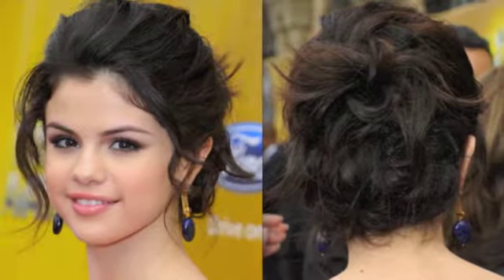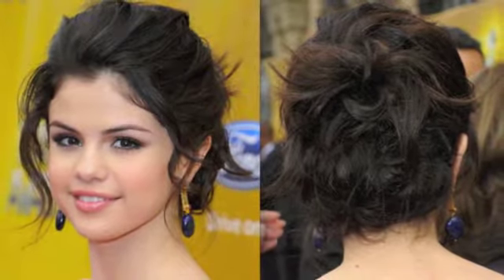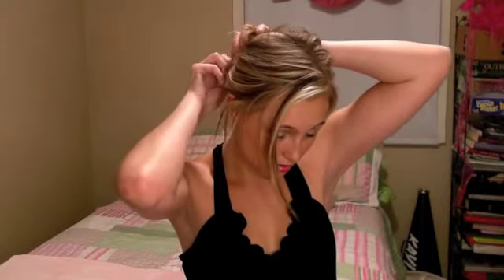Selena Gomez Inspired Hair Tutorial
Do you like my celebrity inspired hair tutorials? Also if you have any requests please let me know! I am always trying to come up with a video ideas that you guys will like :)

Music is by Drew Tabor.. or drewby1xo. This song used is called stalker song :)

FTC: I bought everything mentioned or used in this video. Drew Tabor gave me permission to use her music.